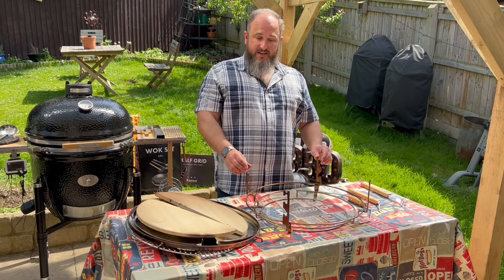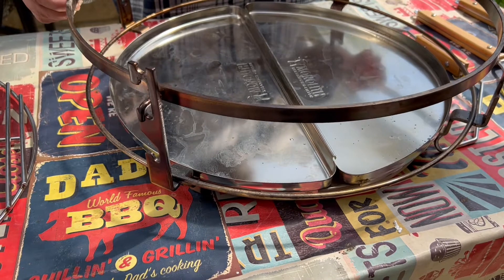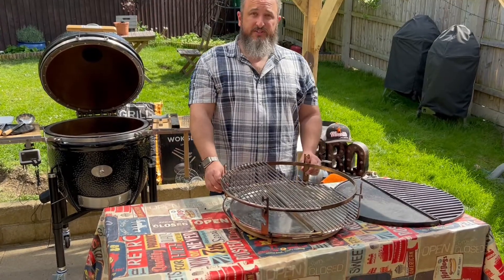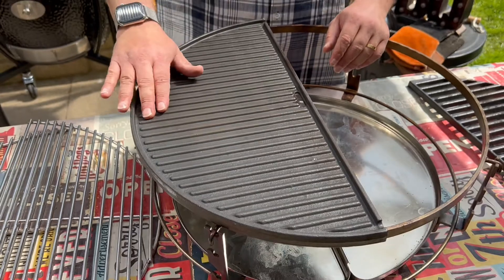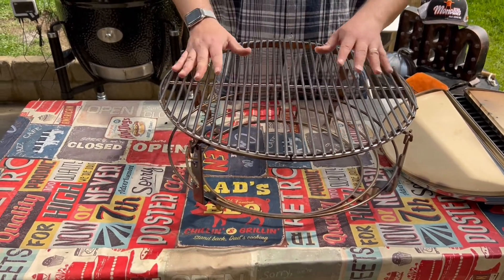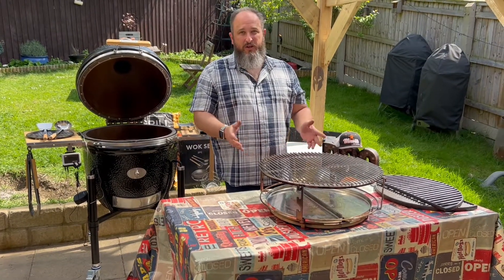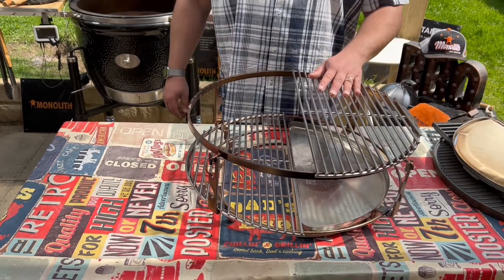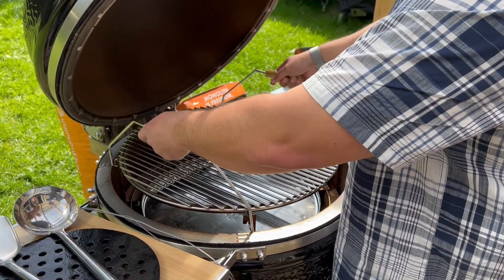Monolith Pro Series 2: Smart Grid System Configurations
In this video I demonstrate the Smart Grid System and go through the various configurations that are achievable out of the box and with some additional accessories.

The accessories used in this video are:
-Monolith Cloche
-Monolith Stone Lifter
-Monolith Cast Iron Plancha
-Monolith Cast Iron Grate